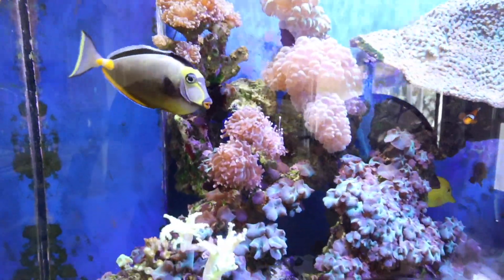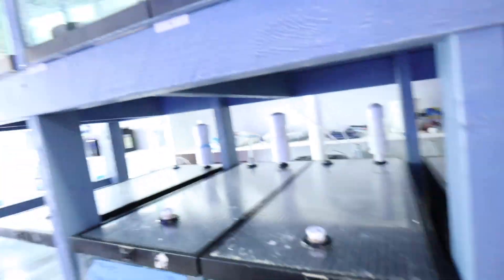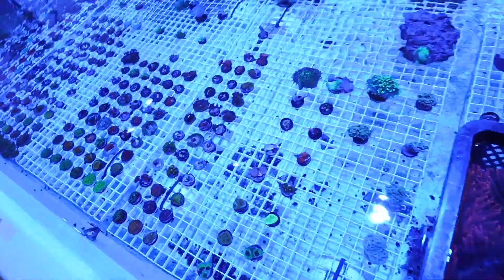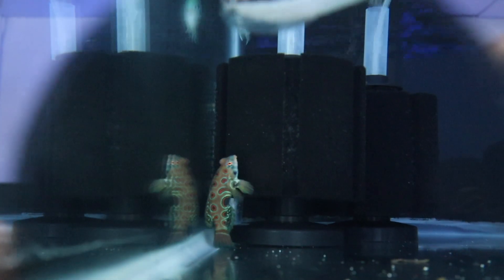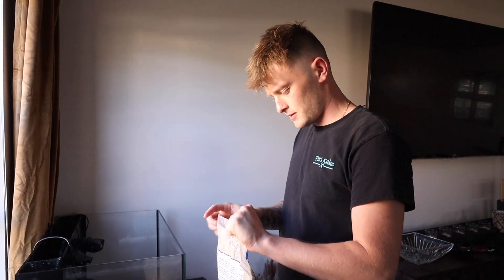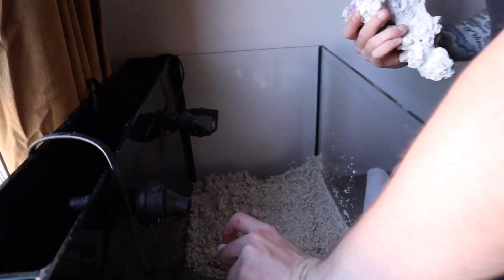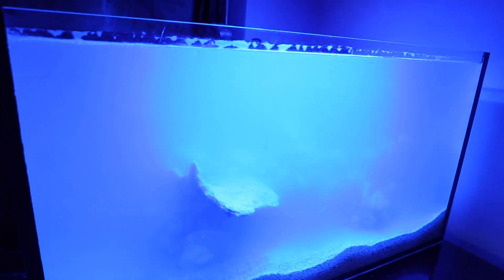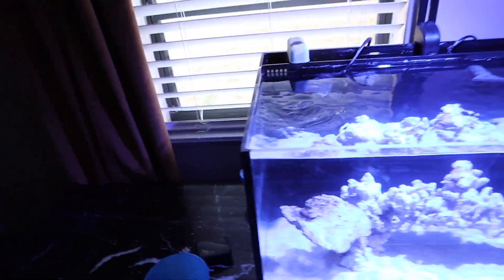BUYING my FIRST SALTWATER TANK!!!!!!!!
In todays video I bring you guys with me to pay a visit to @tanknicians8839 aquarium shop to pick up my first ever fish tank!! hopefully you all enjoyed as much as I did!

Tommmys channel: @tanknicians8839

Video Link:

 • Luke Bergs & Lich...